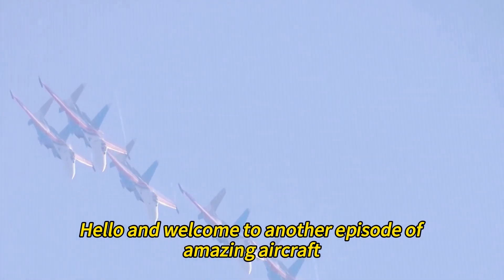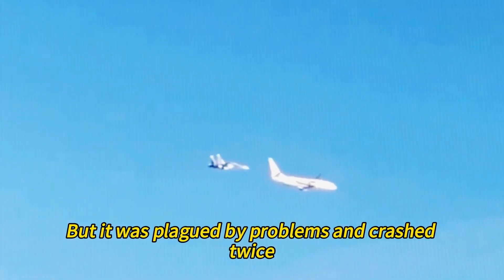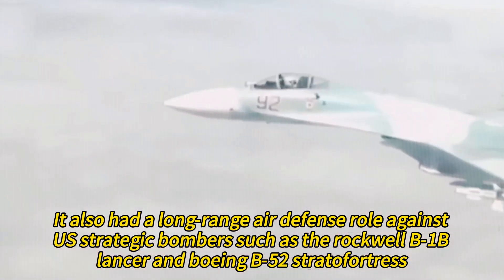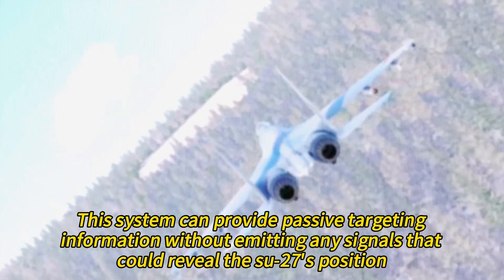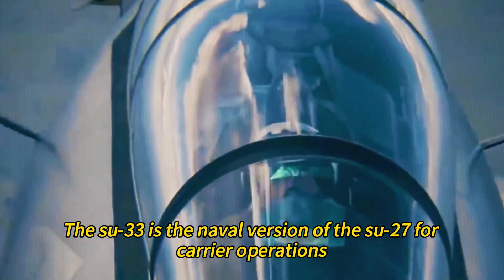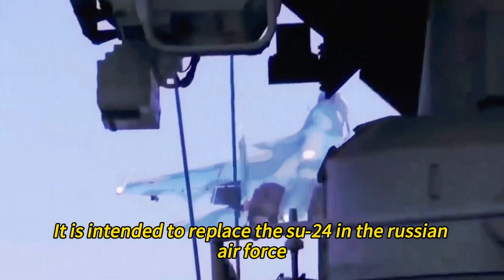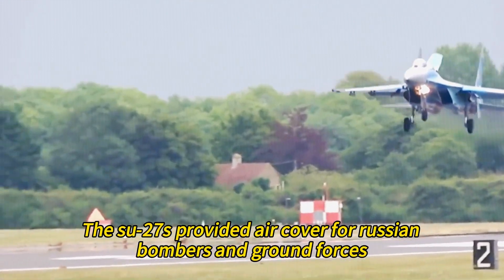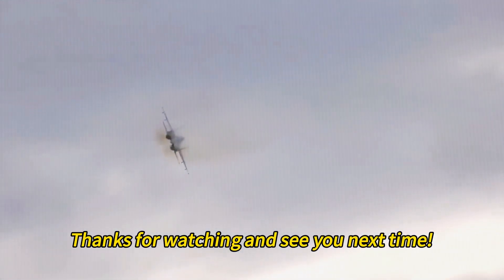The Su-27 Flanker: The Ultimate Dogfighter of the Cold War, A Soviet Legend in the Sky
Why the Su-27 Flanker is Still a Threat to Modern Air Forces
How the Su-27 Flanker Outperformed the F-15 Eagle
In this video, you will learn about the history and performance of the sukhoi su-27, a soviet-origin twin-engine supermaneuverable fighter aircraft that was designed to challenge the US fourth-generation jet fighters. You will discover how the su-27 was developed, what are its unique features and capabilities, and how it has evolved into a family of aircraft with different roles and missions. You will also see how the su-27 has been used in various conflicts and exercises around the world, demonstrating its superiority and reliability. This video is a must-watch for aviation and aerospace enthusiasts who want to know more about one of the most remarkable aircraft ever built.